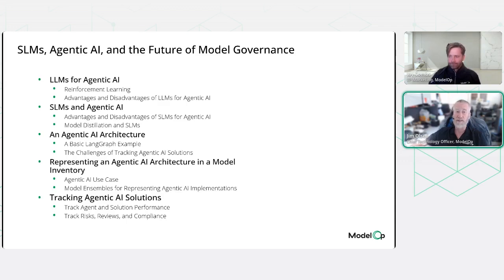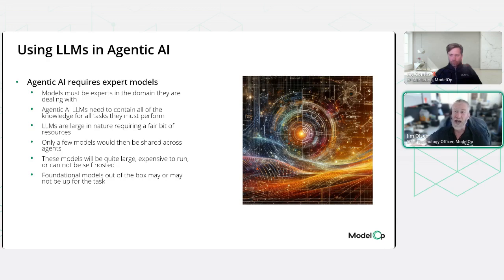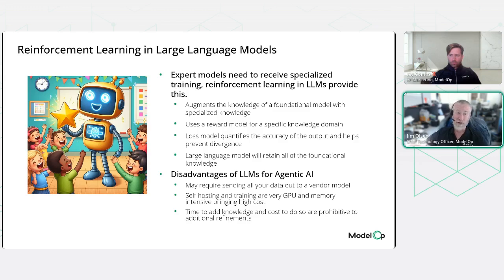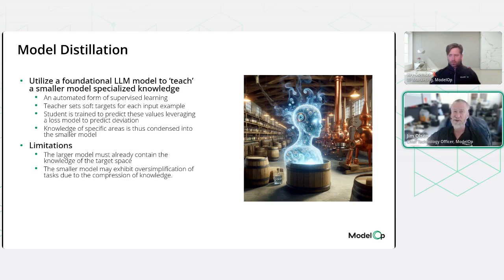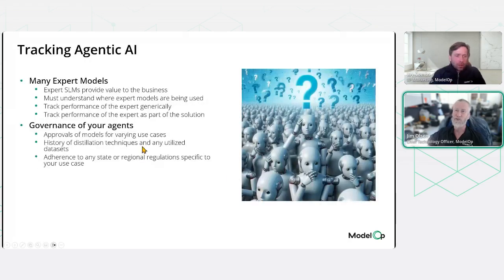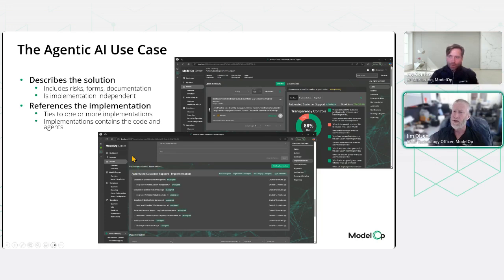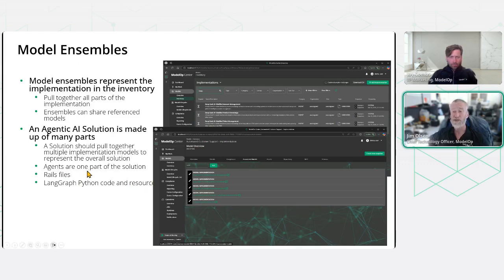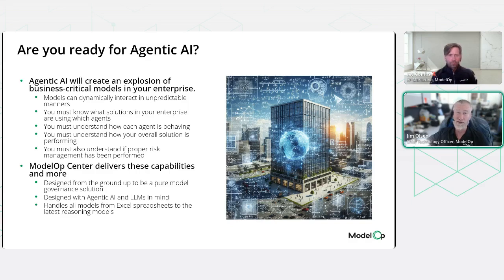The Next Wave: SLMs, Agentic AI, and the Future of Model Governance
Small Language Models &amp; Agentic AI: The Future of Enterprise AI Governance

Join Jim Olsen, CTO of ModelOp, in this comprehensive webinar exploring how Small Language Models (SLMs) are revolutionizing Agentic AI and transforming enterprise model governance strategies.

Clear definition of Agentic AI and its autonomous decision-making capabilities
How AI agents work together to solve complex business problems
Real-world applications in customer support and enterprise automation

Small Language Models Revolution

Why SLMs are game-changers for enterprise AI deployment
Cost-effective alternatives to expensive Large Language Models (LLMs)
How distillation techniques create specialized expert models
Running powerful AI models on standard desktop GPUs

Enterprise Implementation

Practical architecture examples with multiple AI agents
Account management, ticketing, and product knowledge integration
Balancing automation with human oversight in critical industries
Healthcare compliance and regulatory considerations

AI Governance at Scale

Managing multiple AI models and agents across your organization
Tracking model performance, lineage, and risk assessment
Automated compliance monitoring and risk determination
Best practices for scaling Agentic AI solutions safely

🔧 Technical Highlights

DeepSeek R1 Distilled model running on 4GB GPU memory
Model Ensemble architecture for complex AI solutions
Rails Output Validation for safety and compliance
Automated Risk Management systems

💡 Key Takeaways
✅ SLMs make Agentic AI accessible and cost-effective for enterprises
✅ Distillation techniques reduce training costs from millions to thousands
✅ Proper governance is critical when deploying multiple AI agents
✅ Human oversight remains essential, especially in regulated industries
✅ Model lineage and performance tracking enable scalable AI solutions
🎯 Perfect For

AI/ML Engineers and Data Scientists
Enterprise Technology Leaders
AI Governance and Compliance Teams
Healthcare and Regulated Industry Professionals
Anyone interested in practical AI implementation

📋 Chapters
00:00 Introduction to Agentic AI
05:32 The Rise of Small Language Models
12:45 Defining Agentic AI
18:20 Human-Like Reasoning in AI Systems
23:15 Challenges with Large Language Models
28:40 Reinforcement Learning for Specialized Models
34:10 The Cost of AI Model Training
39:25 Advantages of Distillation Techniques
45:50 Creating Specialized Models through Distillation
52:30 Deploying Small Language Models in Enterprises
58:15 Real-World Implementation Challenges
64:20 Expectations for AI Agents in Healthcare
69:45 Autonomy vs. Supervision in AI Agents
75:10 Implementation of AI Agents
81:30 Model Ensemble in AI Solutions
87:00 Tracking Performance of AI Solutions
92:15 Understanding Model Lineage
97:30 Scaling Agentic AI Solutions

Resources & Links